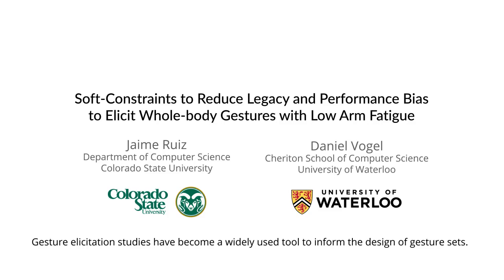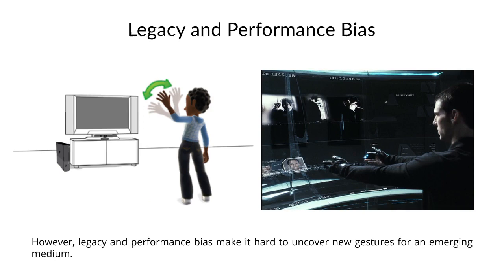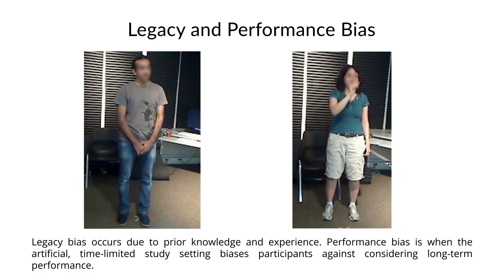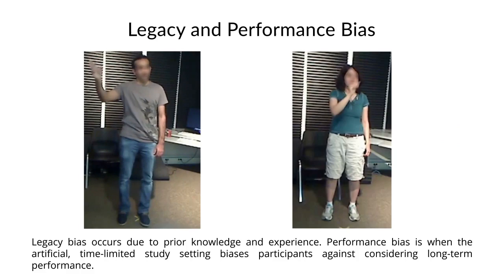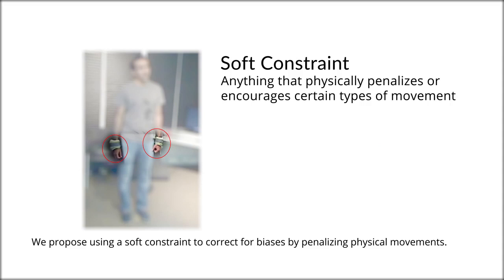Soft-Constraints to Reduce Legacy and Performance Bias to Elicit Whole-body Gestures with Low ...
Soft-Constraints to Reduce Legacy and Performance Bias to Elicit Whole-body Gestures with Low Arm Fatigue
Jaime Ruiz, Daniel Vogel

Abstract:
Participant biases can influence proposed gestures in elicitation studies. There is a legacy bias from previous experience with, or even knowledge of, existing input devices, interfaces, and technologies. There is also a performance bias, where the artificial study setting does not encourage consideration of long-term aspects such as fatigue. These biases make it especially difficult to uncover gestures appropriate for whole-body gestural input. We propose using soft constraints to correct for legacy and performance biases by penalizing physical movements. We use wrist weights as a soft constraint to elicit whole-body gestures with low arm fatigue. We show soft constraints encourage a wider range of gestures using subtler arm movements or alternate body parts and lower consumed endurance for arm movements.